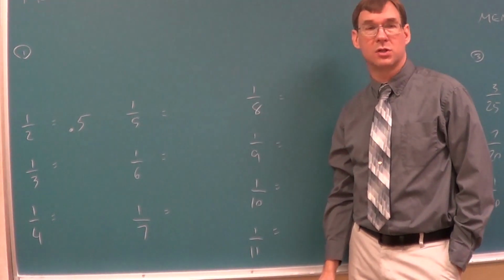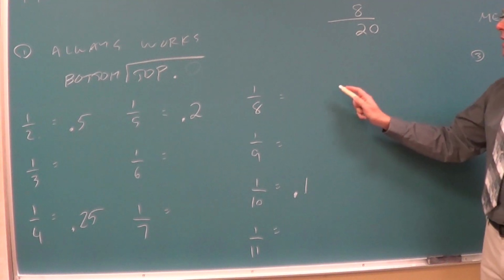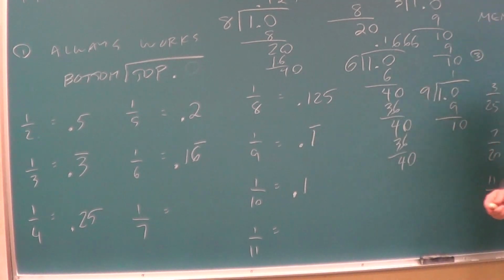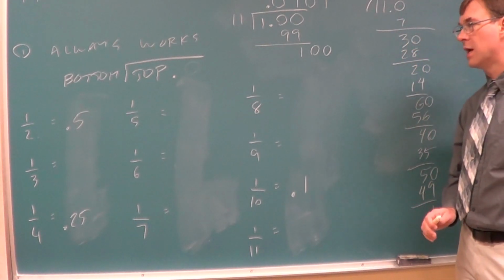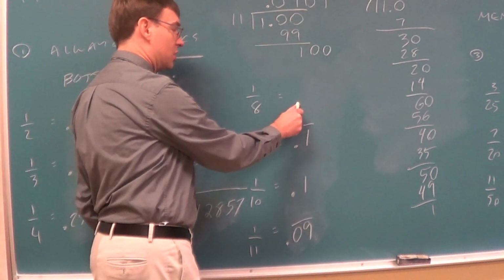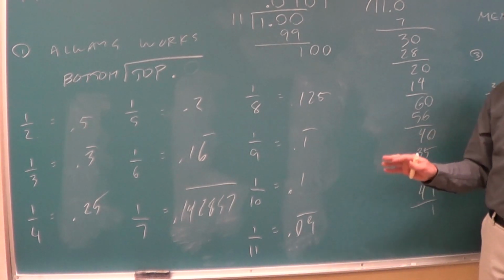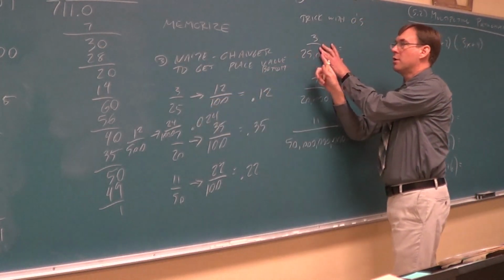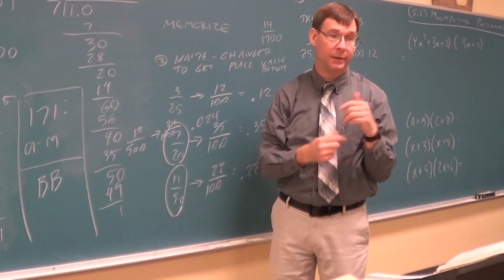Math 7 Video, Lesson 73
turning fractions into decimals